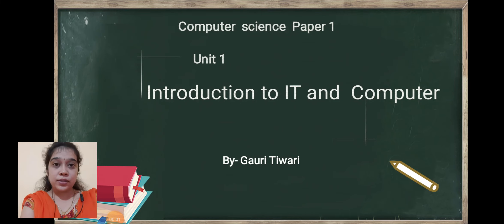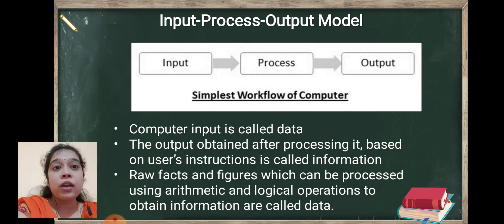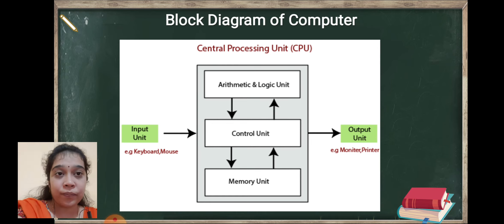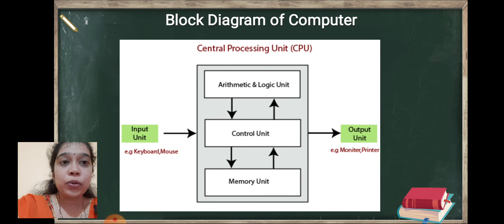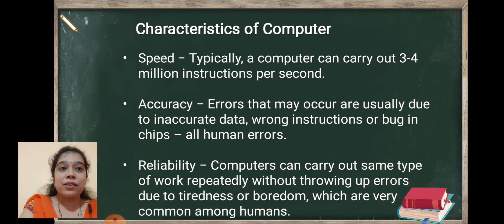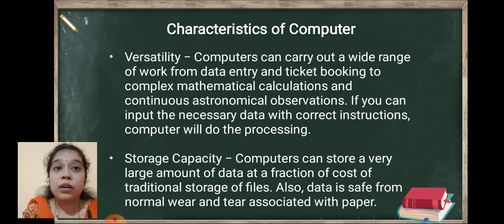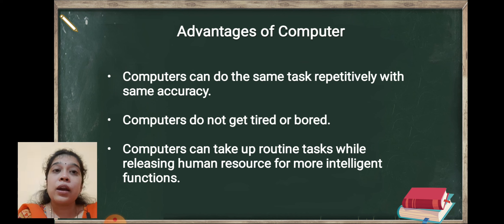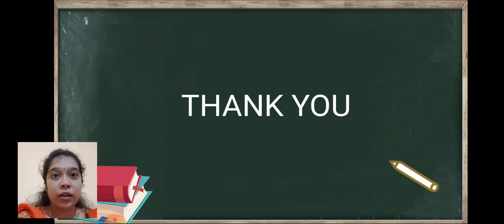Introduction to IT and Computers #1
Block diagram of Computer..Characteristics, Advantages, limitations of Computer